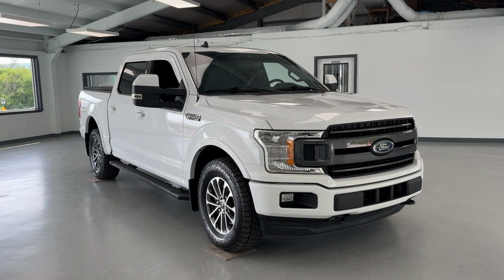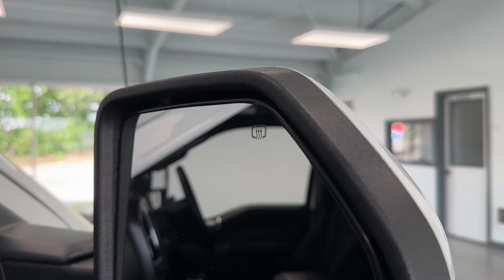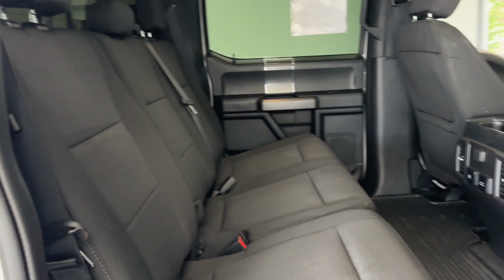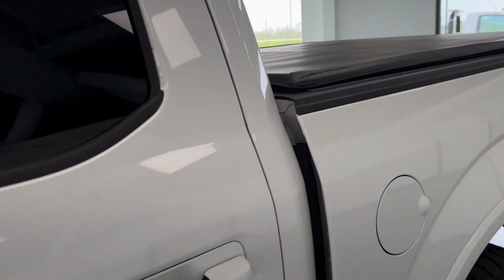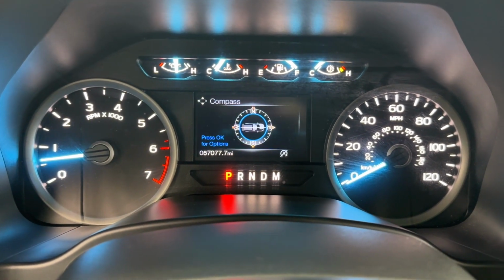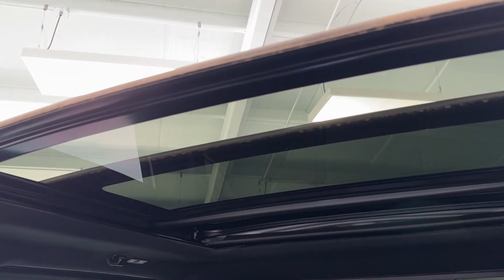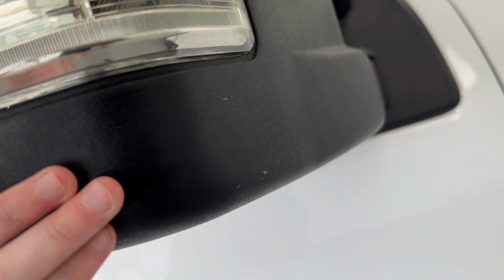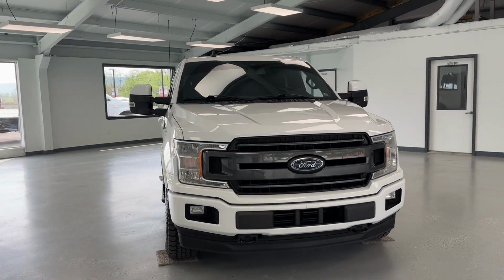2019 FORD F-150 XLT STOCK#: UKFD43770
Take a trip to All Things Automotive in scenic Fulton County, Pennsylvania to see this beautiful Oxford White 2019 Ford F-150! This pre-owned 1/2 ton pickup has a V6, 2.7L gas engine with 4 wheel drive, and a clean CARFAX report, ensuring both strong performance and a comfortable ride.

On the outside, you will find this vehicle well-equipped with heated mirrors, mudguards, black running boards, rain visors, traction control, a pre-installed trailer braking system, tailgate assist, fog lights, tow hooks, and a backup camera. In addition, this vehicle has collision avoidance, electronic stability control, and anti-lock brakes, both for your comfort as well as for your safety. On the inside, you will be kept comfortable by heated front seats, a rear power sliding window, a dual-pane power sunroof, adjustable foot pedals, a telescopic steering wheel, hands-free Bluetooth, and smartphone integration. Enjoy the convenience of a remote engine start with the 2019 Ford F-150's key fob. This vehicle is loaded with many other features including built-in navigation, a pre-installed towbar, a spare tire, the equipment group 302A luxury, a spray-in bedliner, a soft tri-fold tonneau cover, a door code, and much, much more! Reach out for any questions or for more information!